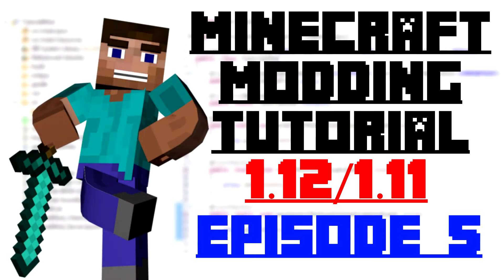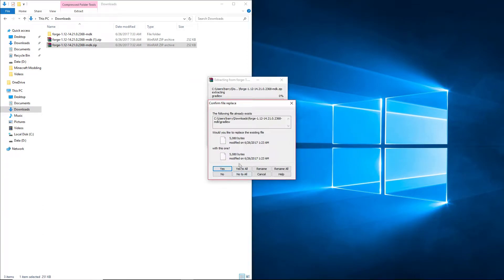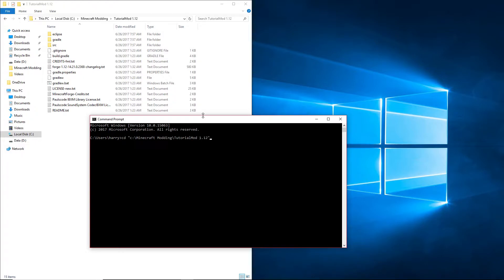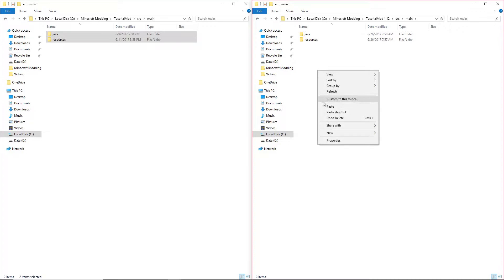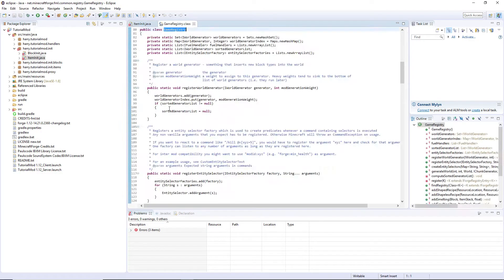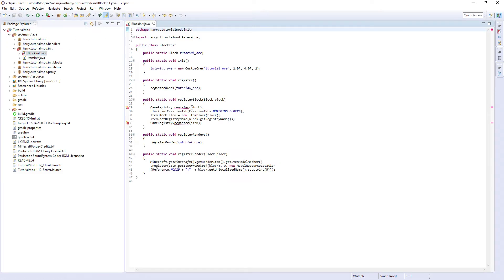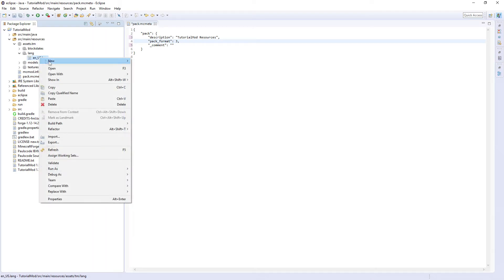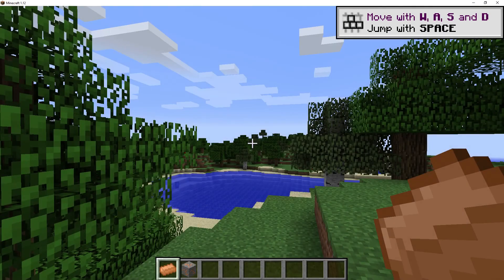Minecraft Modding Tutorial - 1.12 - Updating - Episode 5 (Outdated)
Updating my code to Minecraft/Forge 1.12.